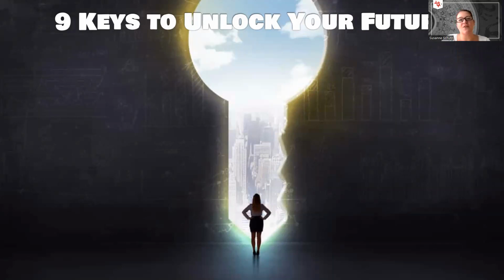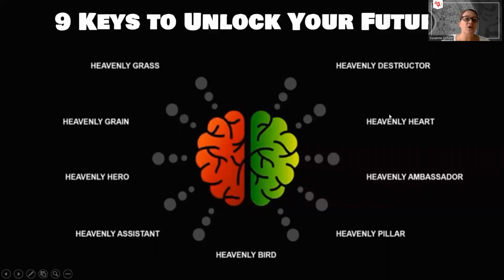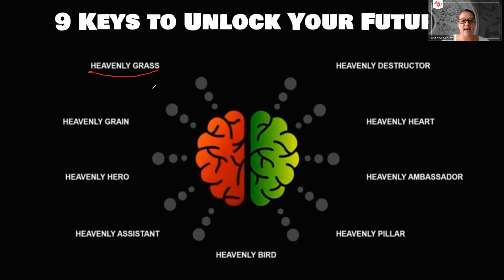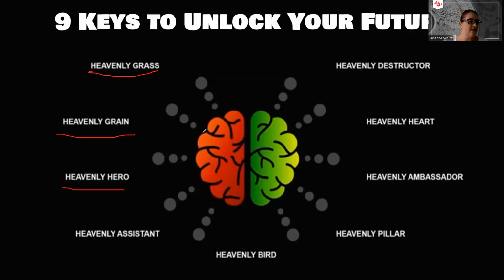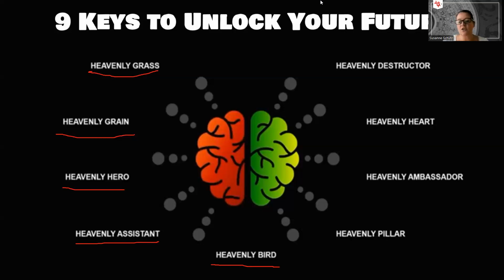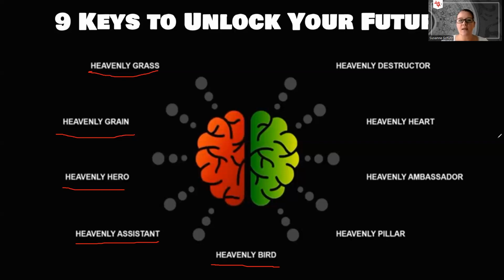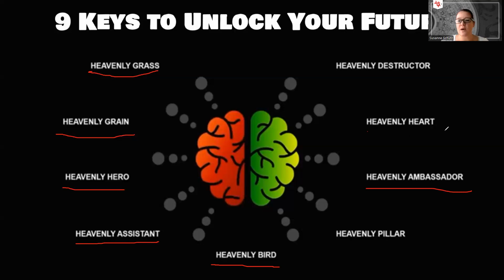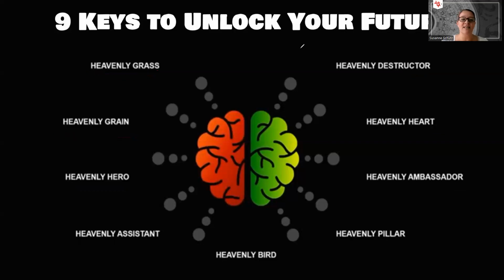Discover the 9 Keys to Life Fulfilment with Qimen Dunjia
Identifying the source of life fulfilment is one of the main purposes of a Qimen Dunjia destiny analysis. There are many criteria we look at, but the easiest one is the simply check what Heavenly Star is located in your Destiny Palace. Sometimes this is all that is needed to guide you back on track when you feel you've lost your mojo.